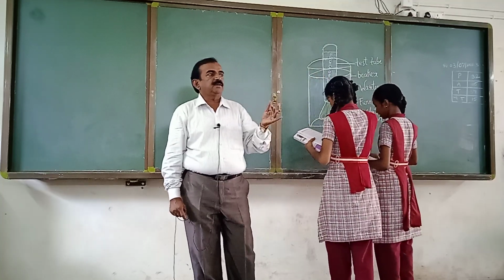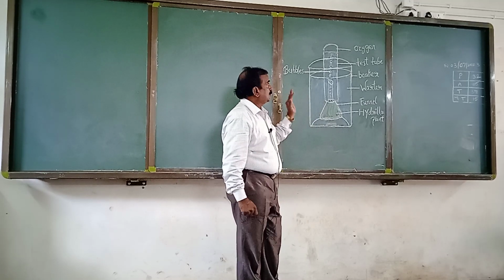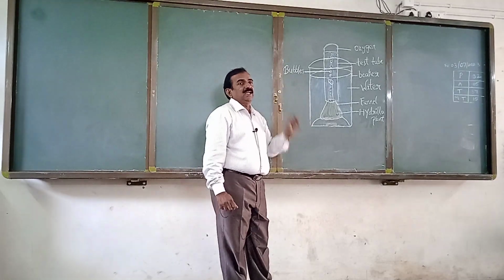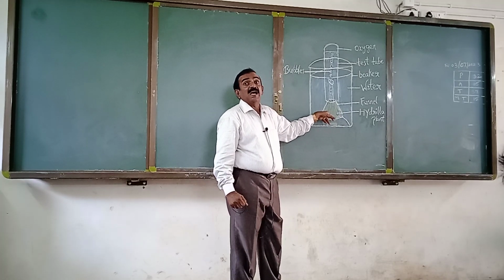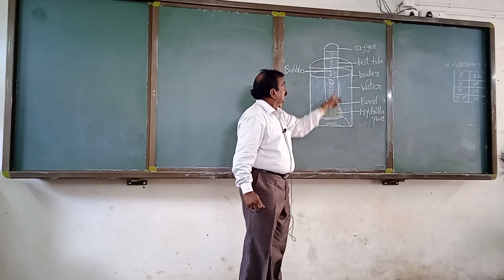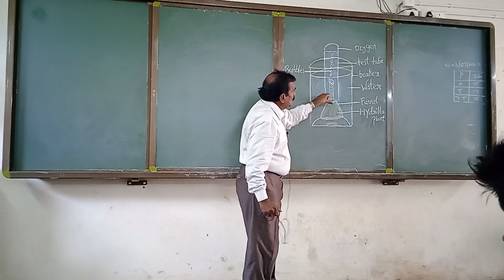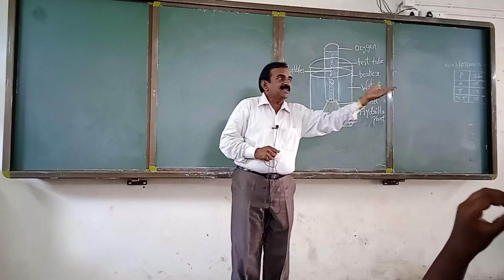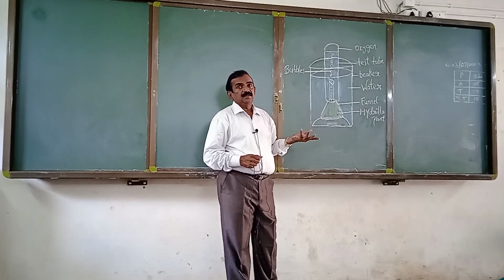Banala jaya Raj sir telling Hydrilla experiment 🧪 class -x unit -1 page number 8.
BANALA JAYA RAJ SIR EXPLAINING HYDRILLA EXPERIMENT CLASS X UNIT -1 PAGE NUMBER 8 TELANGANA STATE GENERAL SCIENCE SYLLABUS FOR COMPLETE INFORMATION PLEASE WATCH MY VIDEO 📸